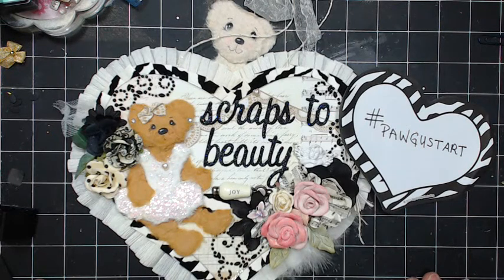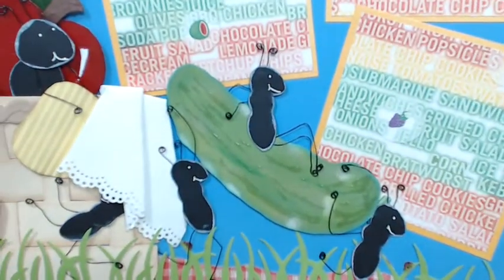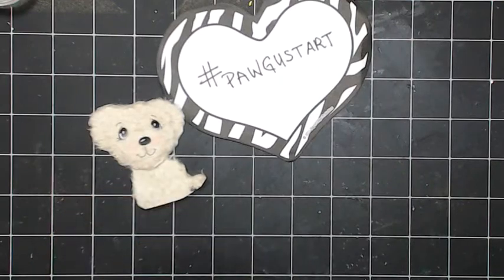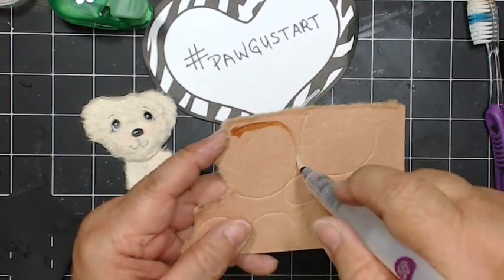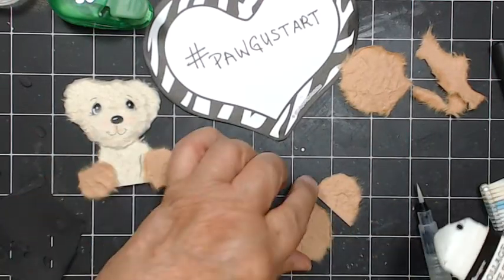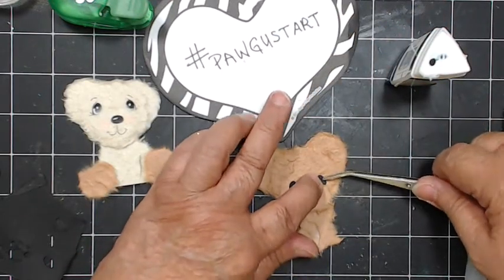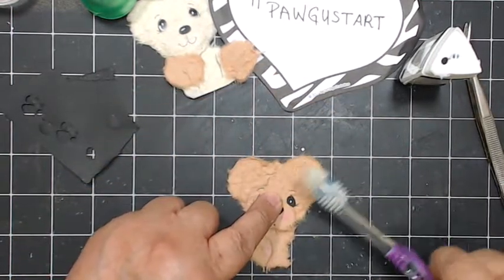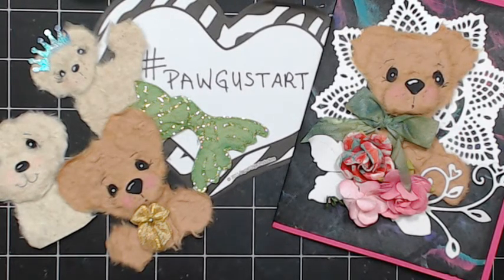PAWGUSTART CREATING TEAR BEAR CRITTERS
For PAWGUSTART I created tear bears and show so many other cute animals that can be made from mulberry paper.